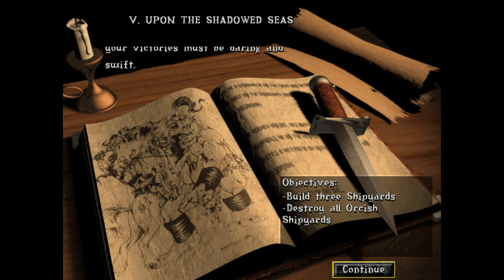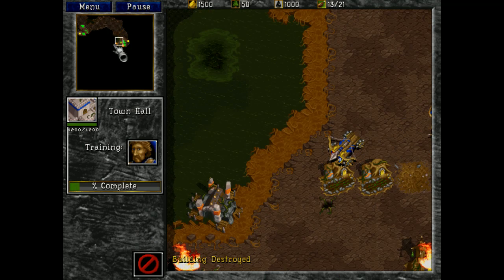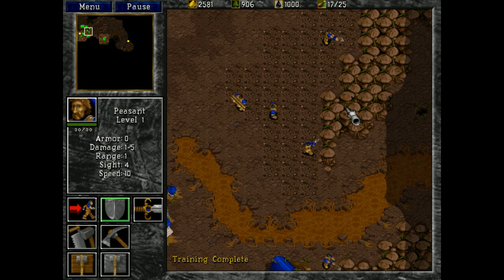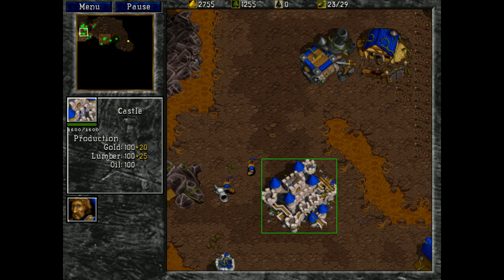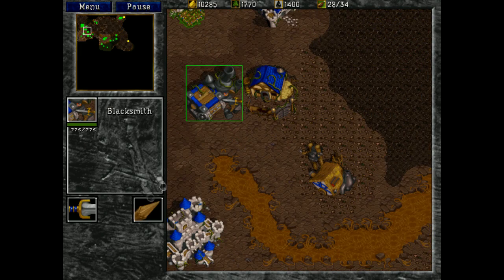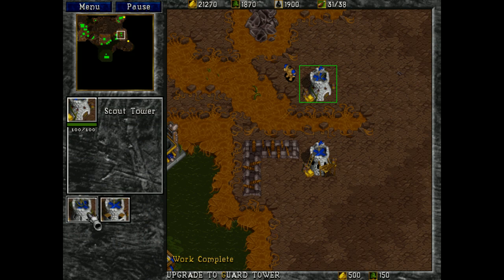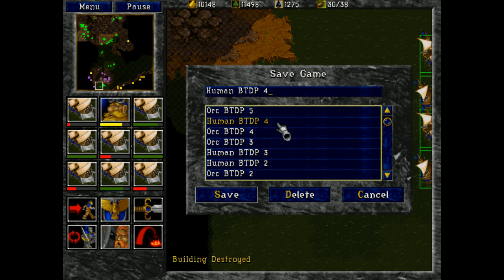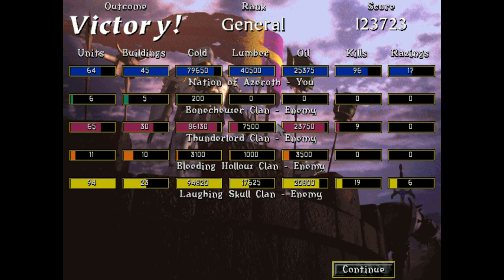Taking the Initiative - Let's Play Warcraft II Part 45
In this part, we take on Human Mission 5 in Beyond the Dark Portal.  In this mission, we need to take out the naval power of the Orcs on Draenor.  In order to accomplish this, we really do want to use the forces that we have early to press an early advantage we might not have known we had.